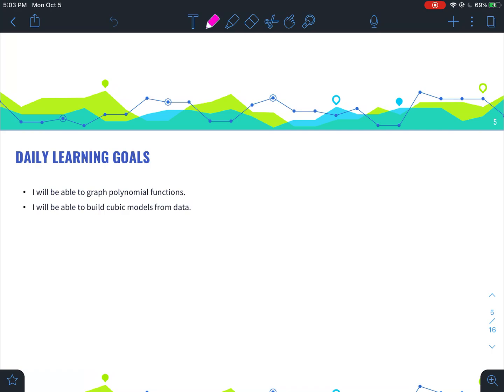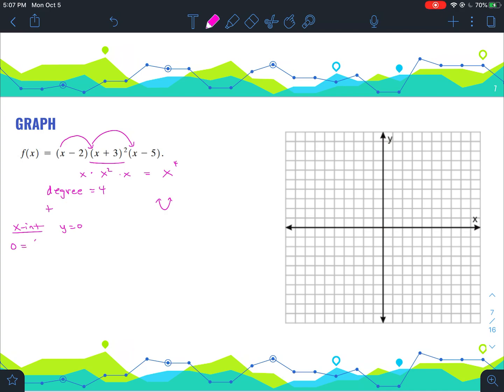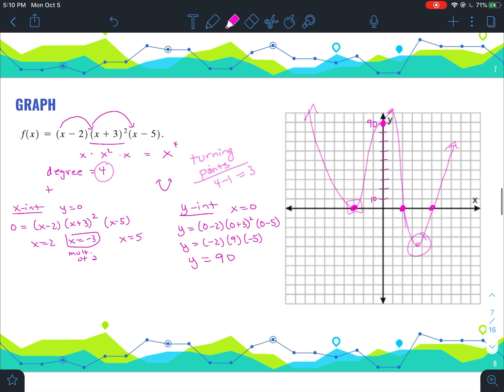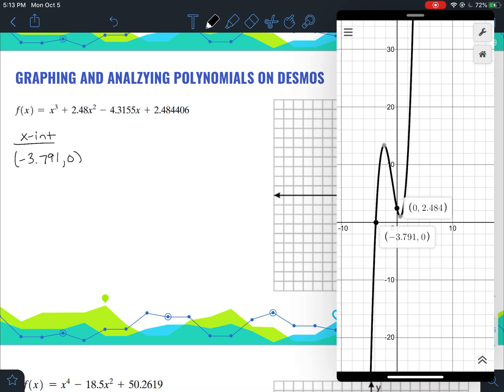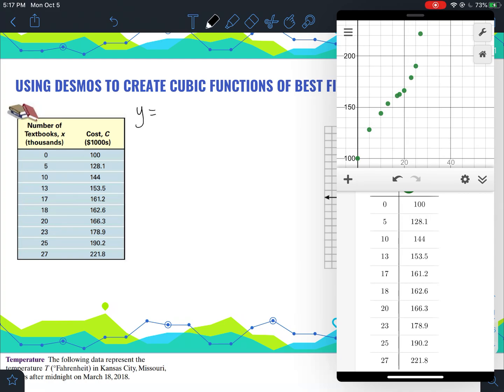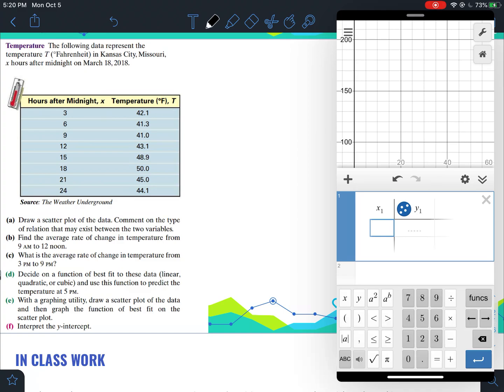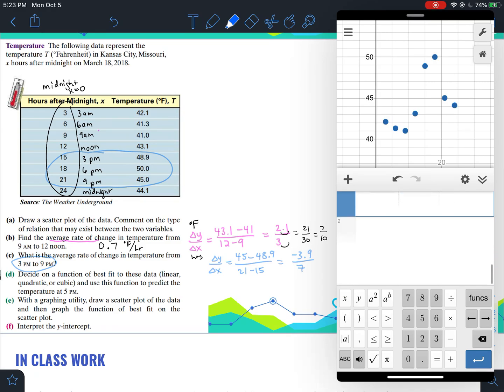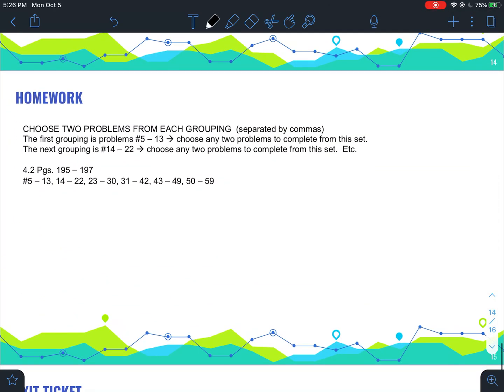PreCalculus: Unit 4 - Day 2 (Graphing Polynomials, Turning Points, Zeros, End Behavior, Desmos)